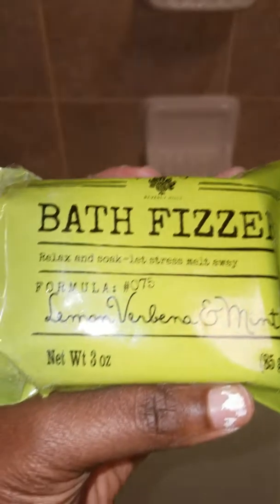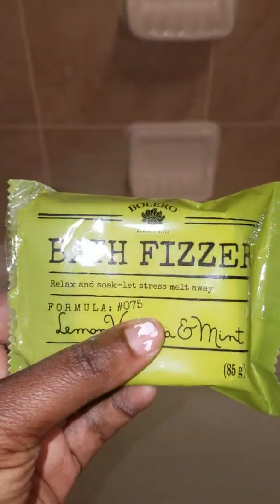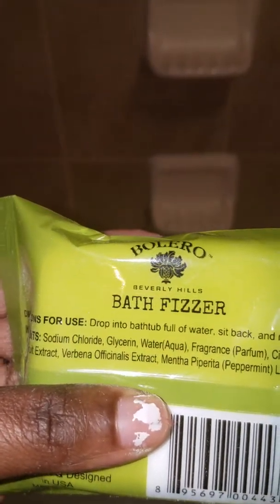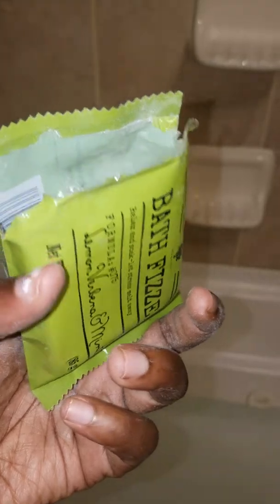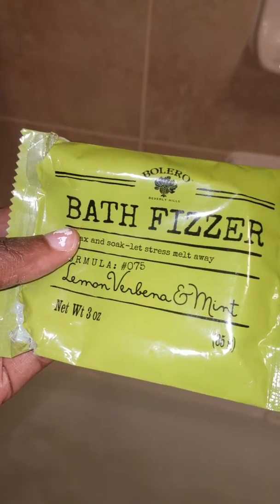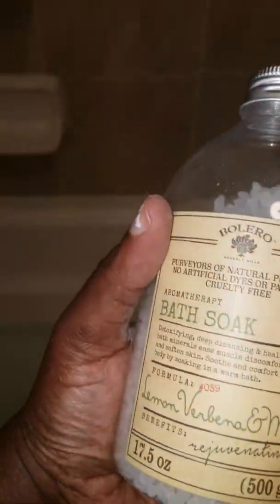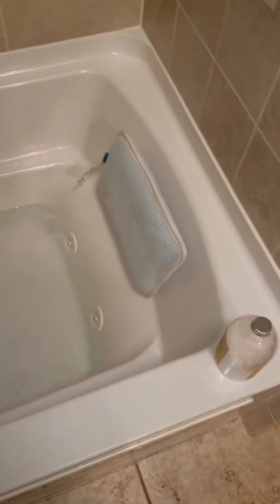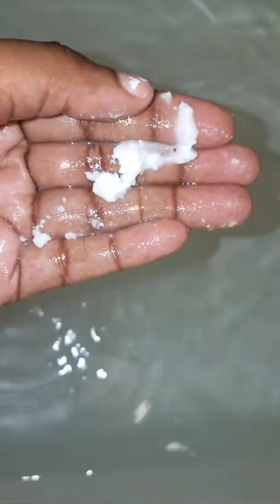Bath Fizz from dollar tree are Amazing!!!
I turned my tub into a spa thanks to Dollar Tree! Yes!